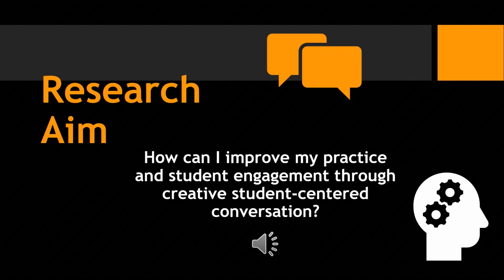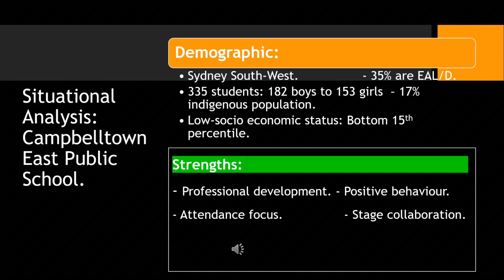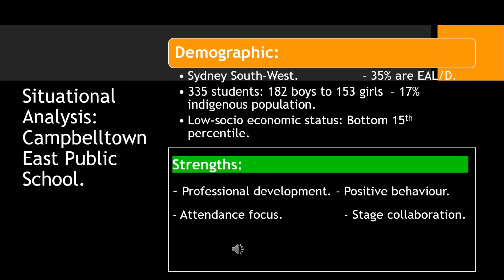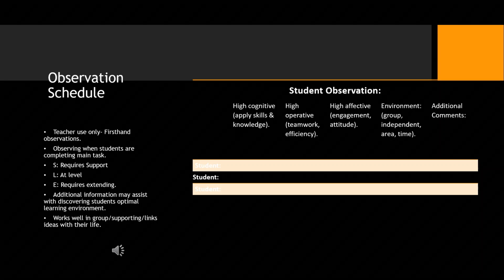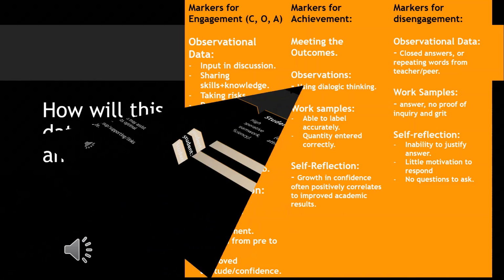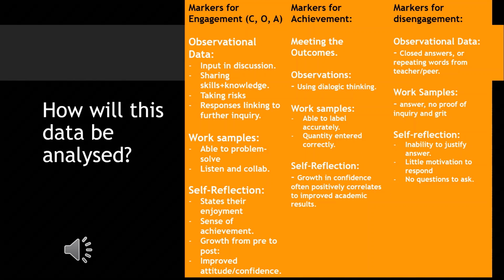How can I improve my practice and student engagement through creative student-centered conversation?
Dialogic teaching implemented into the classroom will prepare students with the appropraite skills necessary for the 21st century working world. The MeE framework can be used to assess dialogic teaching.